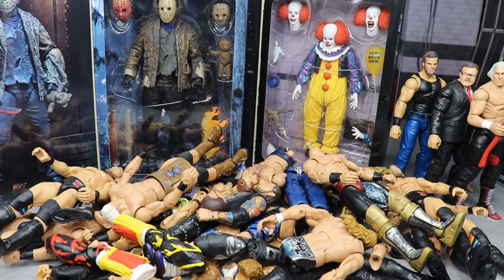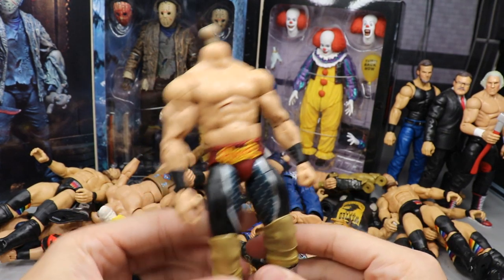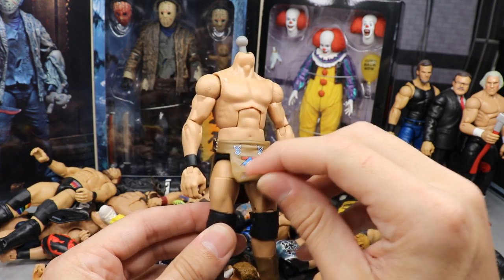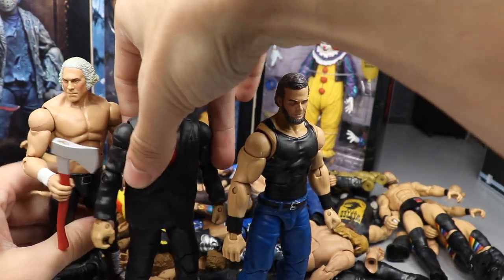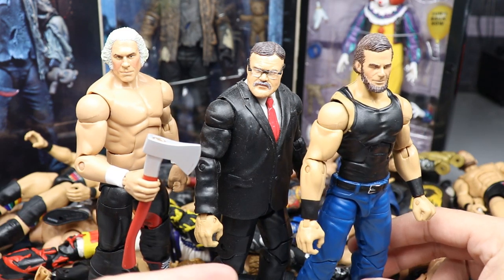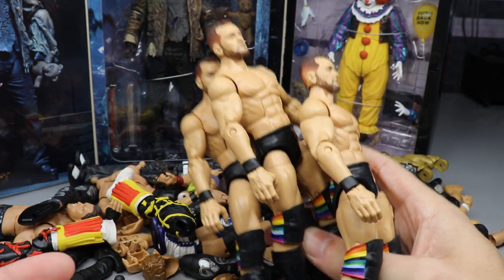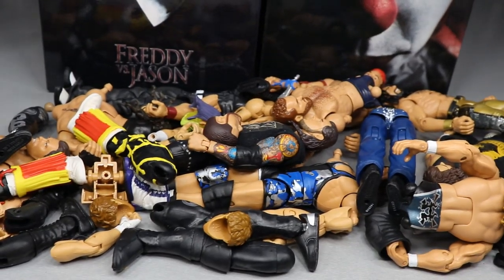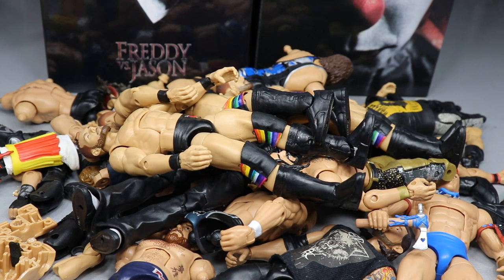EPIC WWE FIGURE CUSTOMS & MORE!